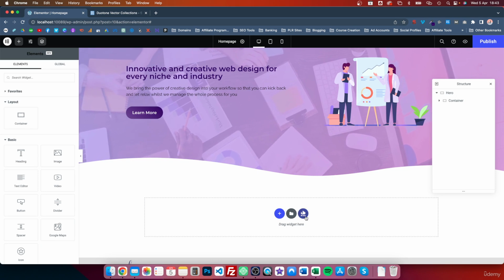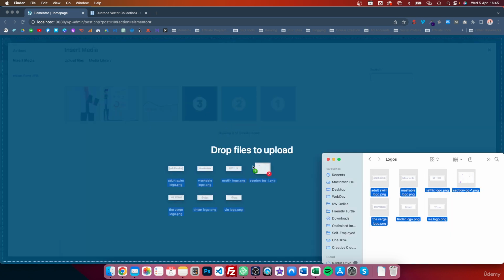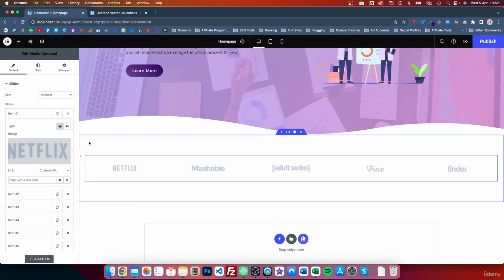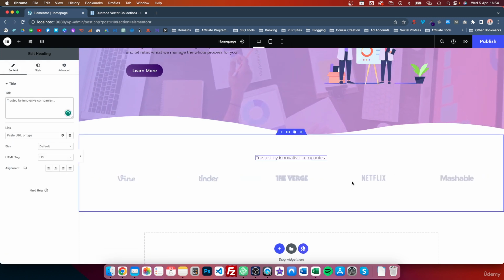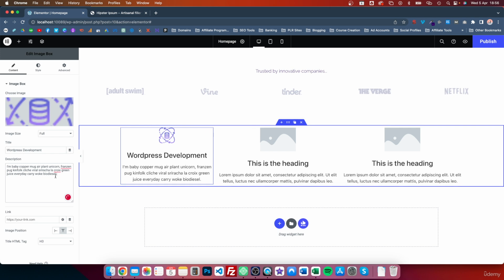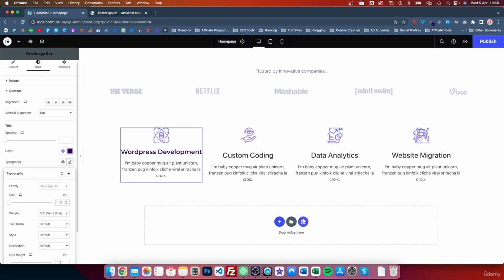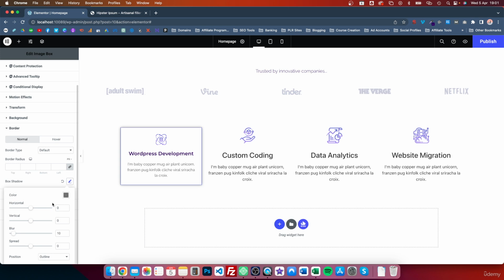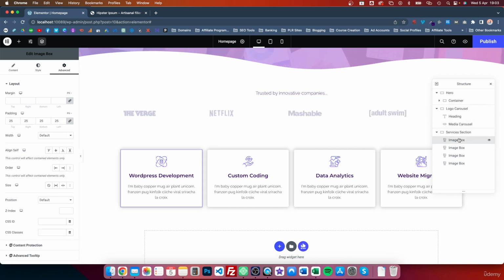18 Building our homepage logo slider & services